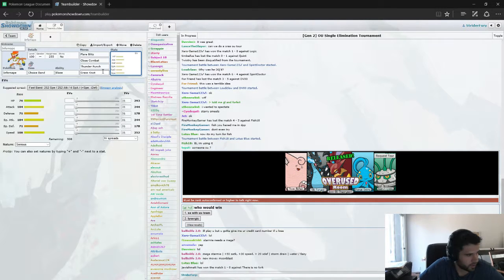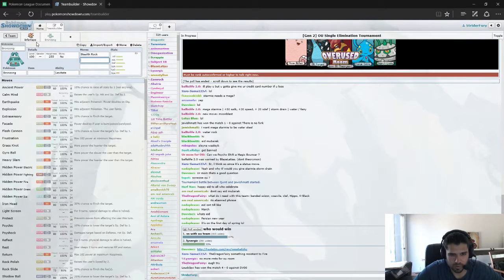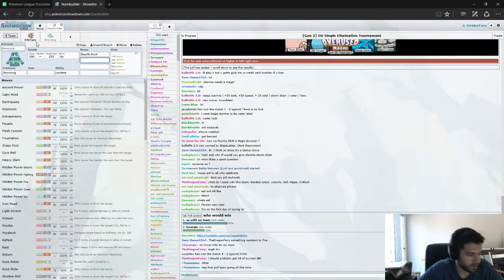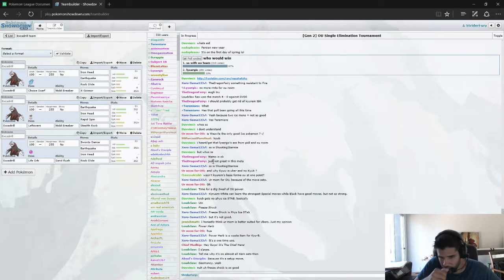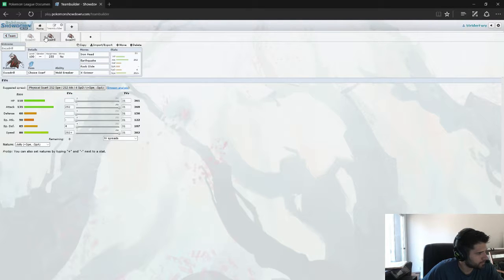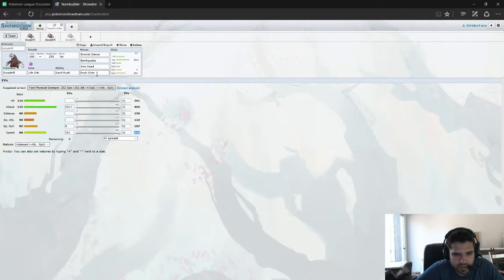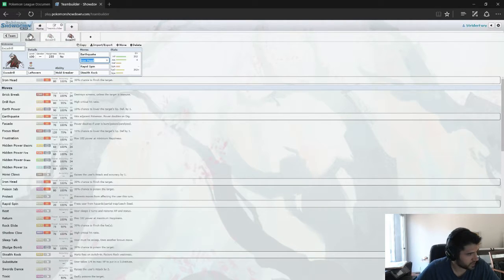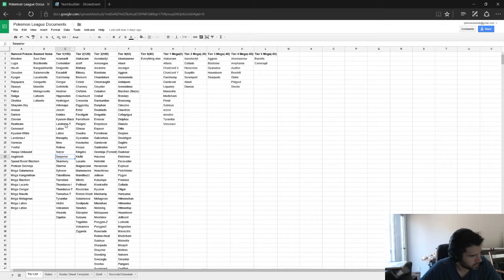Lesson #2: Flexibility and Role Compression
Hey guys, today we talk about Flexibility and Role Compression.

Some useful timestamps for this vid:

00:30 Flexibility
02:40 Takes pressure off of other mons
14:30 Makes it harder to prep for
22:27 Role Compression